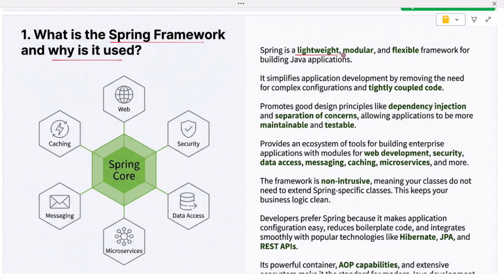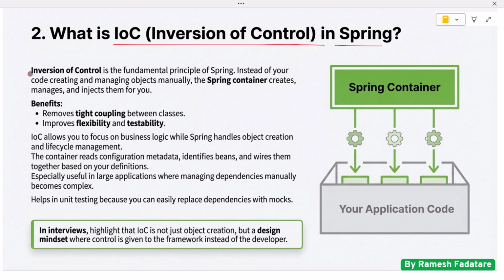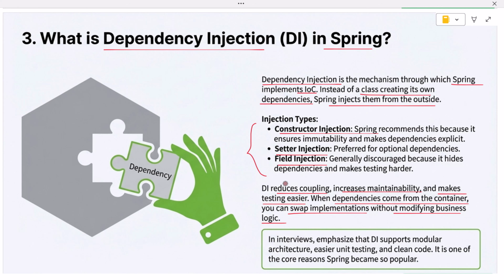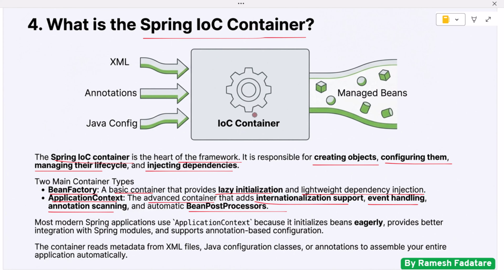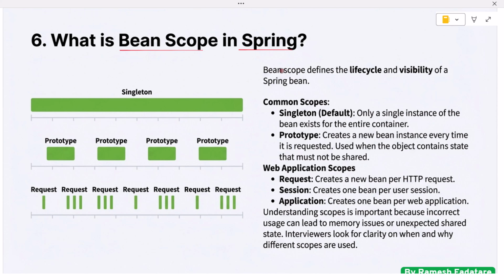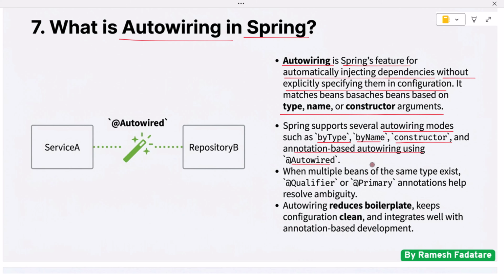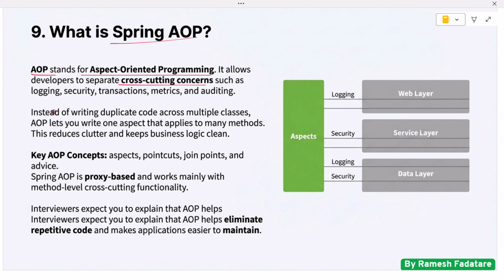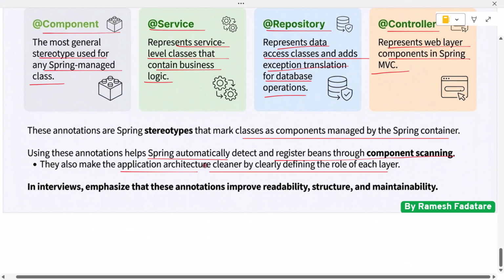Top 10 Spring Framework Core Interview Questions and Answers | Beginners to Experienced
In this video, we cover the Top 10 Spring Framework Core interview questions and answers, explained in a clear and beginner-friendly way.
You’ll understand core Spring concepts such as IoC, Dependency Injection, Beans, Bean Lifecycle, ApplicationContext, and Annotations, which are commonly asked in Java and Spring interviews.

This video is ideal for freshers, Java developers, and experienced professionals preparing for Spring Framework core interviews.

The video features the following interview questions:
What is the Spring Framework, and why is it used? (0:06)
What is IoC (Inversion of Control) in Spring? (1:25)
What is Dependency Injection in Spring? (2:28)
What is the Spring IoC container? (3:35)
What are Spring Beans? (4:41)
What is Bean Scope in Spring? (5:35)
What is Autowiring in Spring? (6:32)
What is the difference between Bean Factory and Application Context? (7:22)
What is Spring AOP? (8:14)
What is the role of @Component, @Service, @Repository, and @Controller? (8:58)